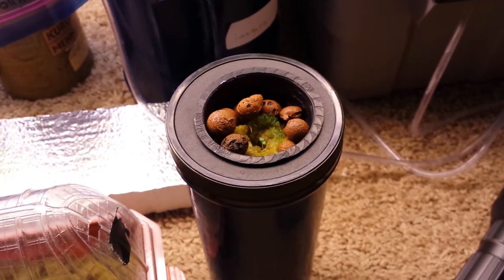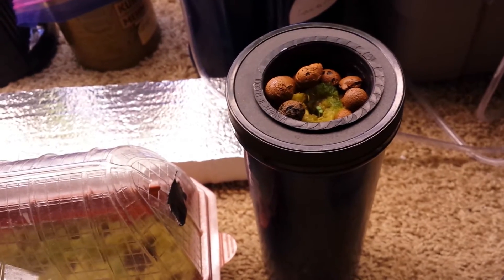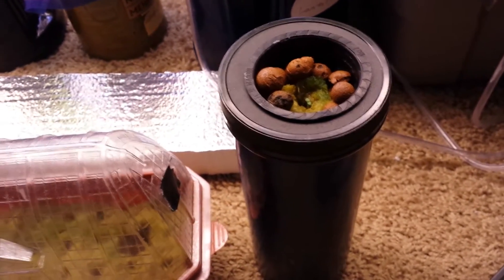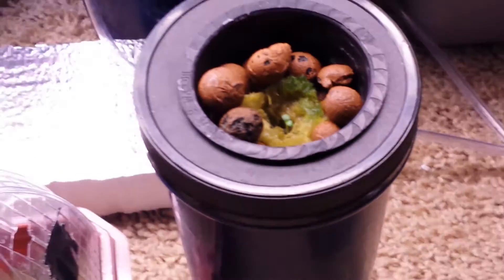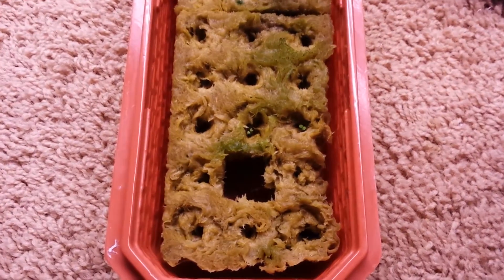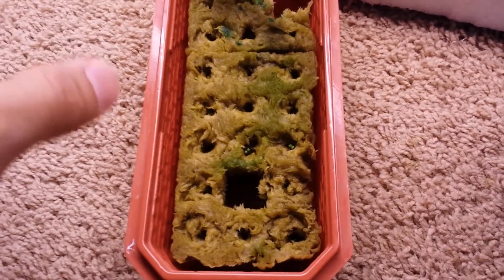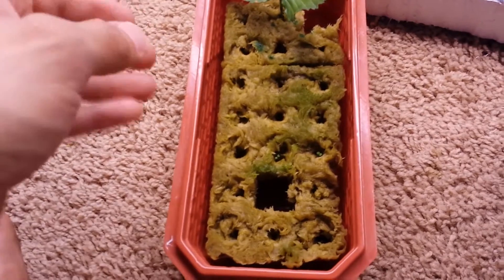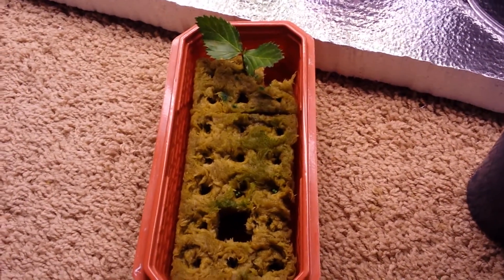Planting Strawberries From Seed (Update)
Start your own strawberry plants from grocery bought strawberries.

List of some of the items I use:

Peat Pallets: